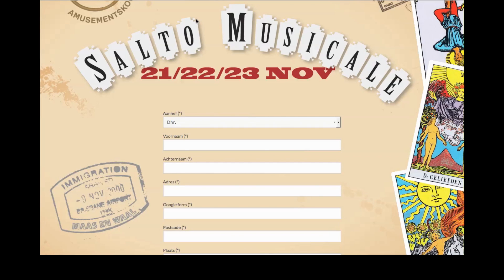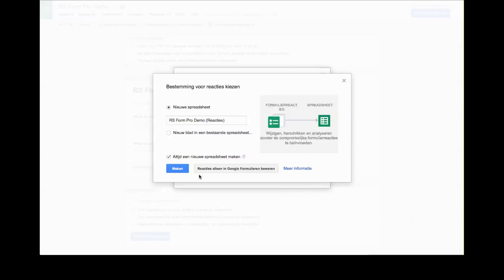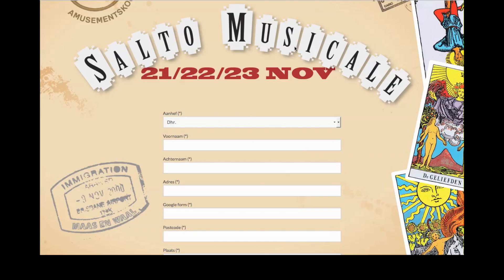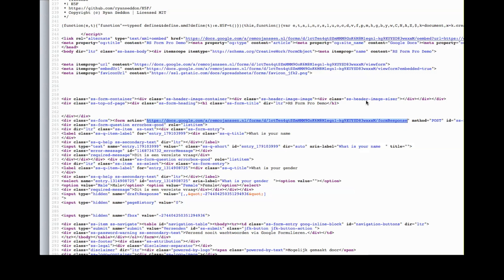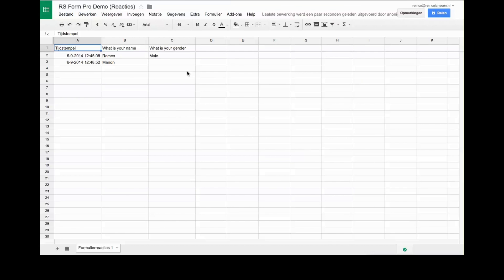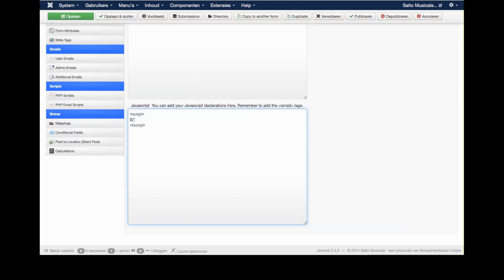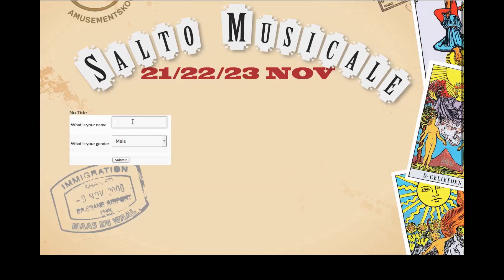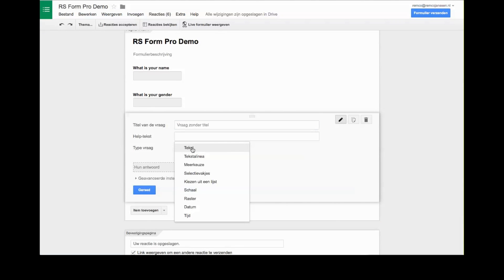Combining RS Forms Pro with Google Forms and Spreadsheets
A tutorial on how to use RS Forms Pro for Joomla to fill a form on Google Drive. So you can have a dynamic spreadsheet to work on and share with other collaborators